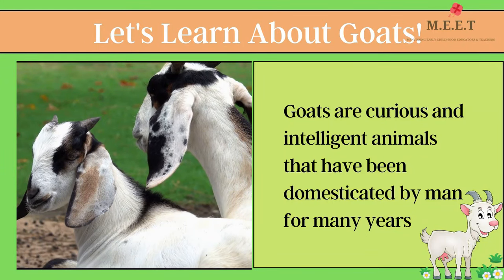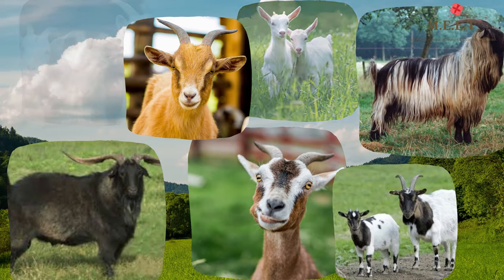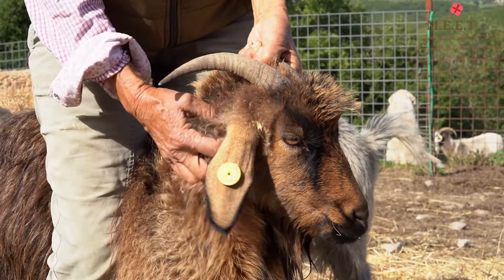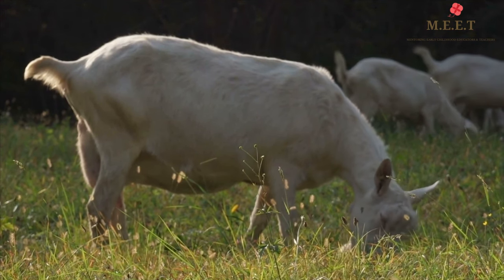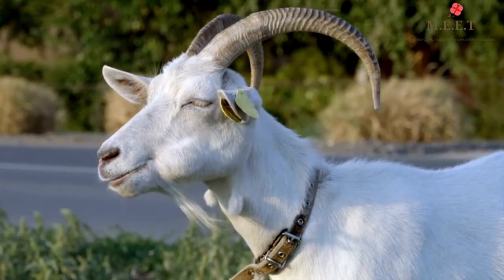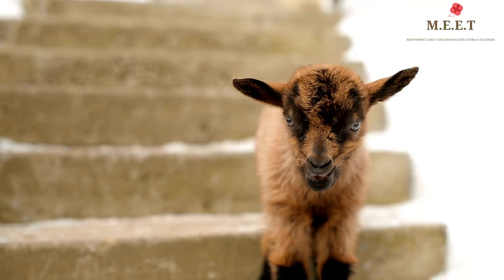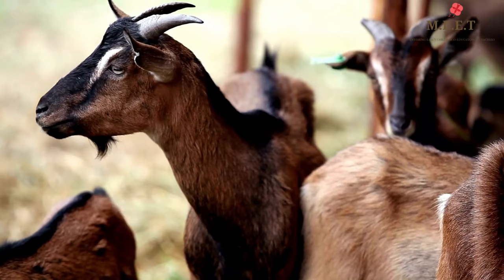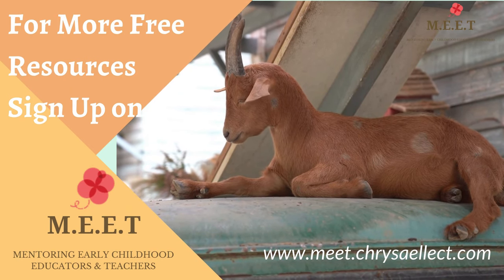Let's Learn About Goats!online preschool learning videos for kids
In this preschool learning video meet the goats who are farm animals that are used to get milk . Some goats are also used for their hair.  There are many different types of goats in the world.  So, what do goats eat? Goats are herbivores and eat only plants, leaves, and grass. They are also very clean. Goats do not eat grass or leaves that have been stepped on or been kept loose for too long. Goats also have a four-chambered stomach like cows. Use this video in your preschool online class with preschoolers.